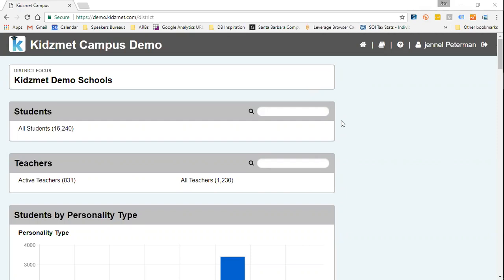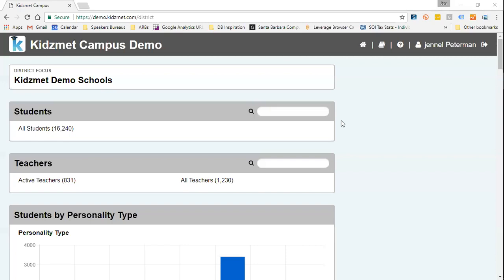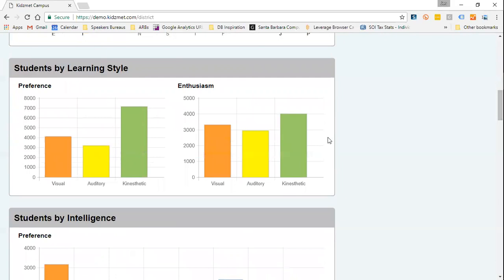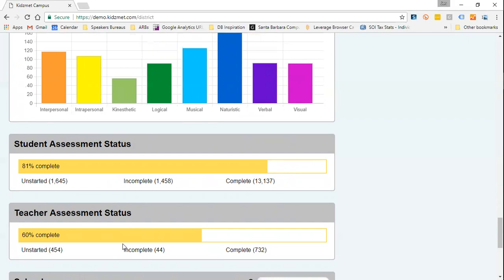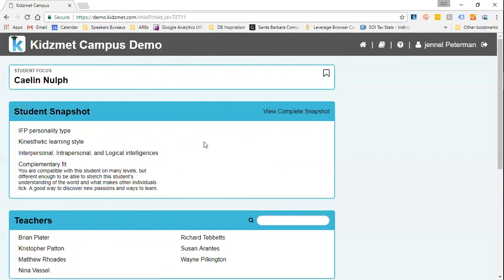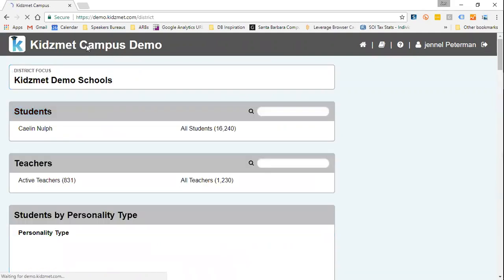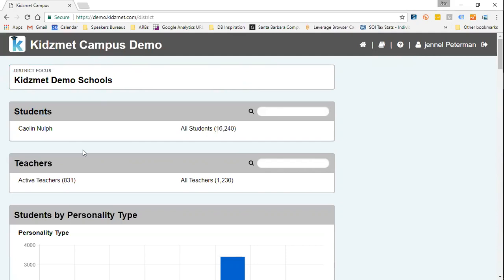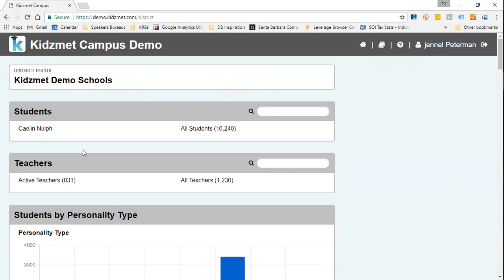Kidzmet's New Campus Demo